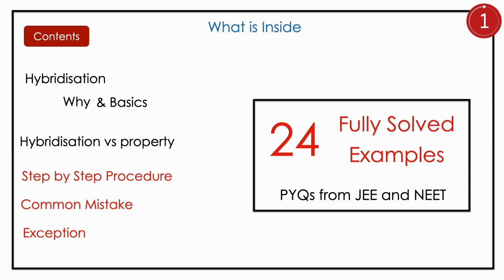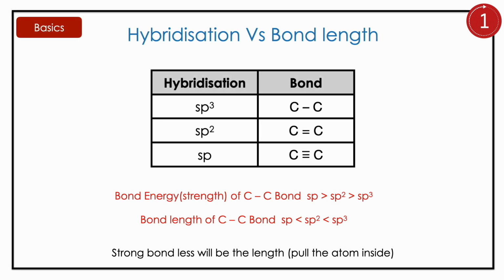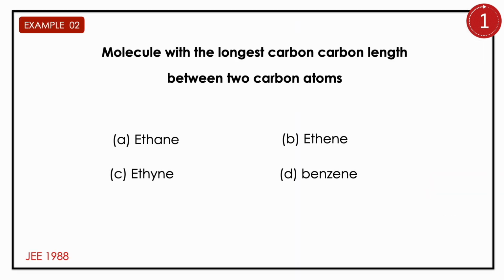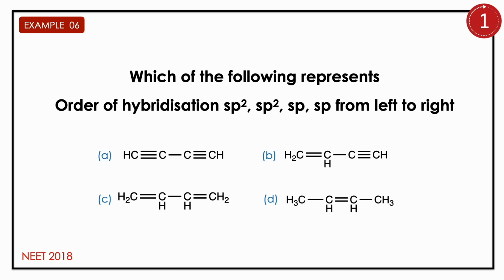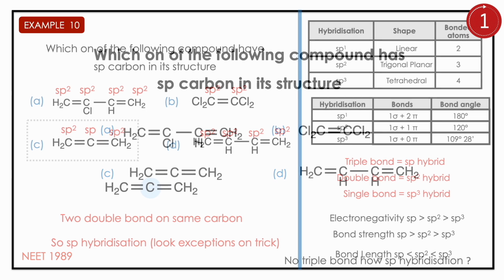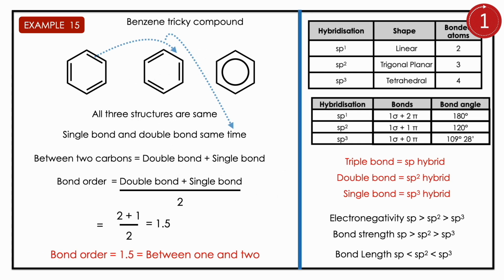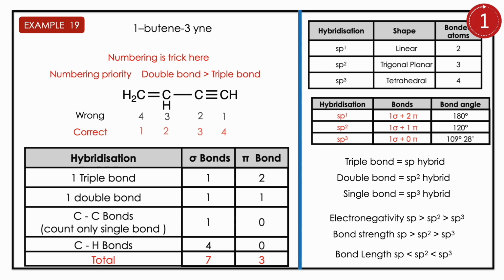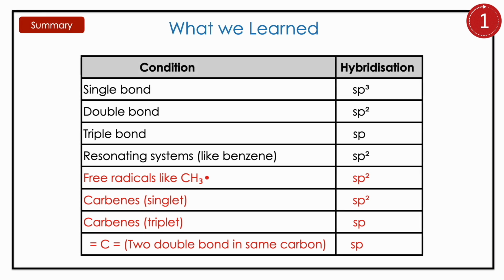How to Find Hybridisation ? What is Hybridisation of Atom ? sp sp2 sp3 IIT JEE NEET 😊👍 IIT JEE NEET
What is Hybridisation?
Hybridisation is a concept in chemistry that helps us understand the shape and bonding in molecules. It means mixing atomic orbitals (like s and p orbitals) of the same atom to form new orbitals called hybrid orbitals. These hybrid orbitals then form bonds with other atoms.
Carbon is one of the most common elements to show hybridisation. Its atomic number is 6, and its electronic configuration is:
Ground state: 1s² 2s² 2p²
Valence shell: 2s² 2p²
Carbon has 4 valence electrons and can form 4 bonds with other atoms by sharing electrons.

Types of Hybridisation in Carbon
1. sp³ Hybridisation
Occurs when carbon forms four single bonds.
The 2s orbital mixes with all three 2p orbitals to form four sp³ hybrid orbitals.
Bond angle: ~109.5°
Example: Methane (CH₄)
Shape: Tetrahedral

2. sp² Hybridisation
Happens when carbon forms one double bond and two single bonds.
The 2s orbital mixes with two 2p orbitals, leaving one unhybridised p orbital.
Bond angle: ~120°
Example: Ethene (C₂H₄)
Shape: Trigonal planar

3. sp Hybridisation
Occurs when carbon forms a triple bond or two double bonds.
The 2s mixes with only one 2p orbital. Two p orbitals remain unhybridised.
Bond angle: ~180°
Example: Ethyne (C₂H₂)
Shape: Linear

Exceptions in Hybridisation of Carbon
Although hybridisation usually follows a pattern, some molecules show exceptions due to resonance, expanded octet, or odd number of electrons.
Common Exceptions
1. Carbon Free Radicals (odd number of electrons)
Example: CH₃• (Methyl radical)
Carbon has 3 bonds and 1 unpaired electron.
Expected hybridisation: sp² (not sp³)
Why? Because carbon only forms 3 σ bonds.
2. Carbenes (R–C:)
Carbon has 2 bonds and 1 lone pair.
There are two types:
Singlet Carbene → sp² hybridised
Triplet Carbene → sp hybridised
3. Carbon in CO (Carbon Monoxide)
Carbon makes one sigma and two pi bonds with oxygen.
Has a coordinate bond (oxygen gives lone pair to carbon).
Shows sp hybridisation.

The video may include
What is Hybridisation ?
What is sp Hybridisation ?

What is sp3 Hybridisation ?
What is sp2 Hybridisation ?
Hybridisation Vs Bond length
Hybridisation Vs Electronegativity
How to find hybridisation ?

How to find sp hybridisation ?
How to find sp2 hybridisation ?
How to find sp3 hybridisation ?

The video is Ideal for Chemistry Exams
Competitive Exams Like
GATE Chemistry
SET Chemistry
 JEE Chemistry
JAM Chemistry
NEET Chemistry